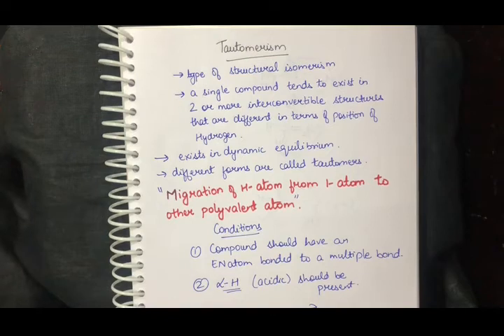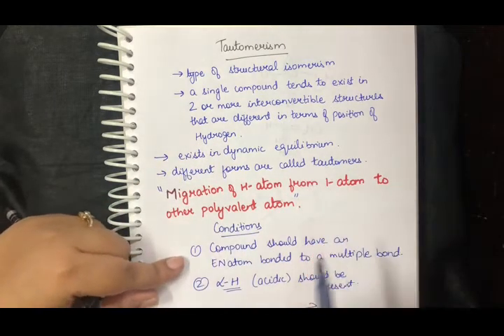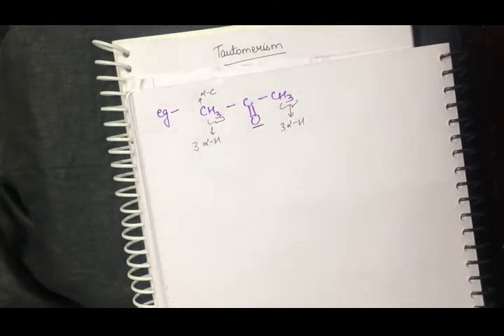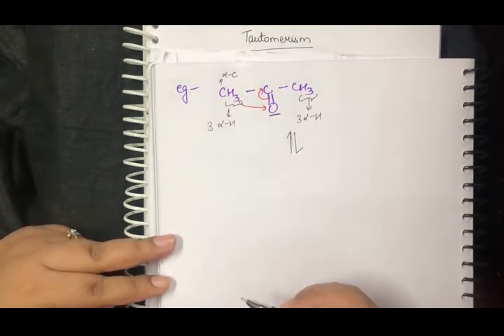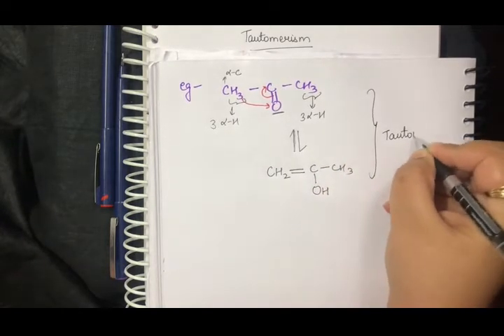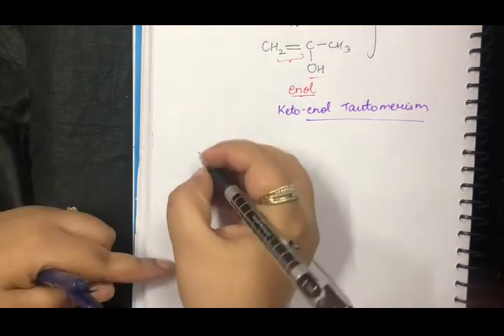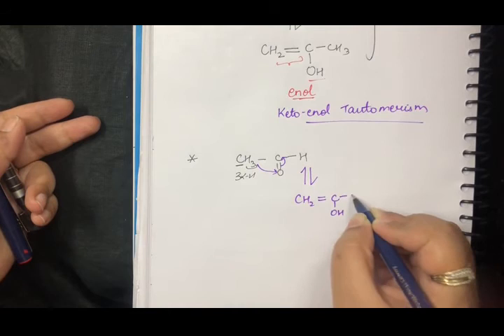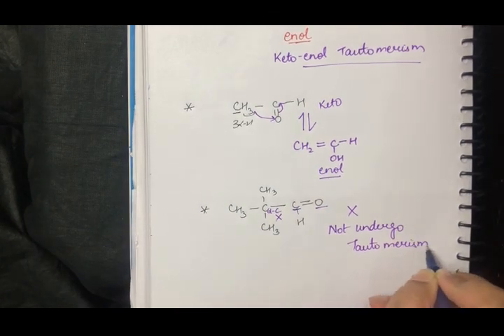Tautomerism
Keto-enol isomerism